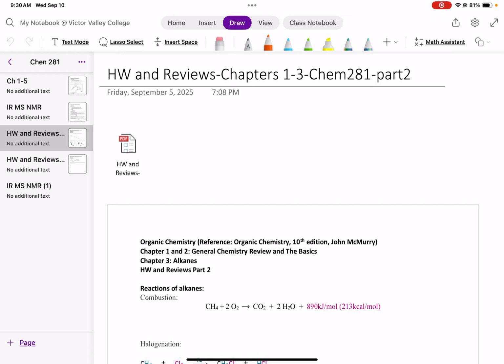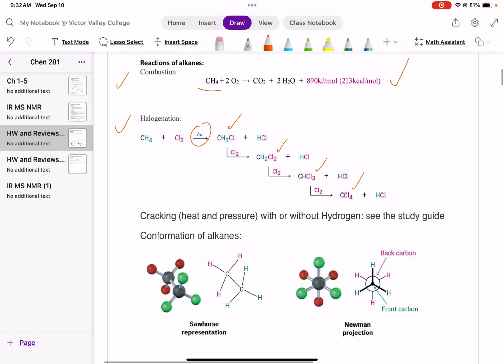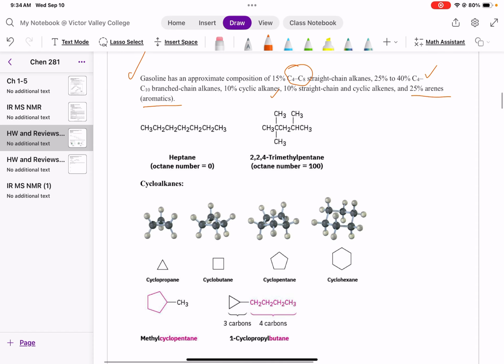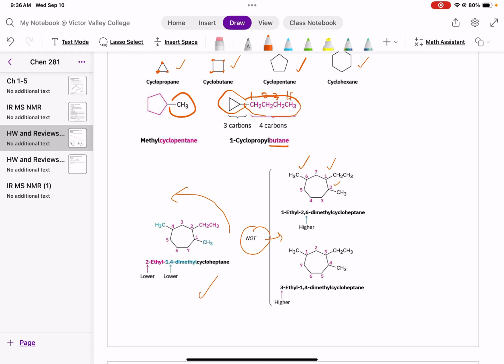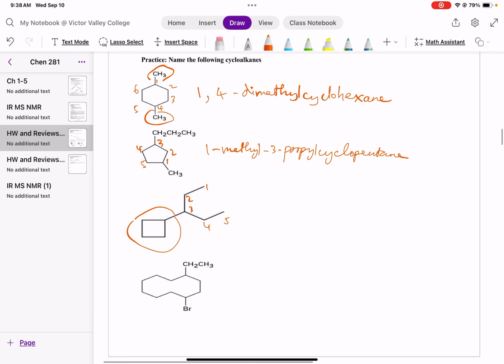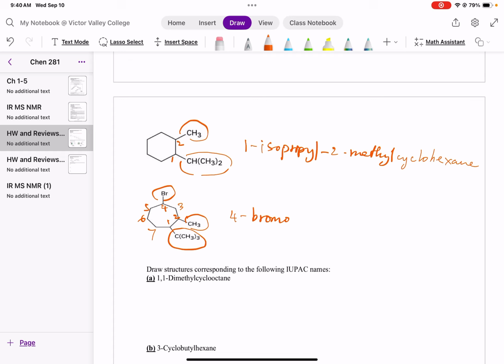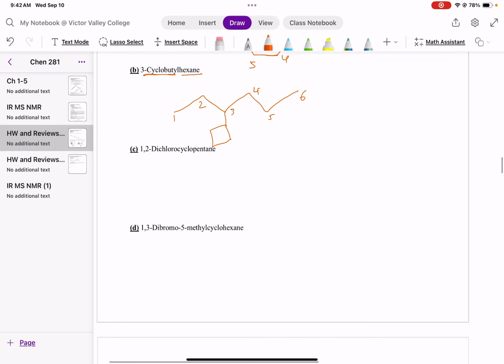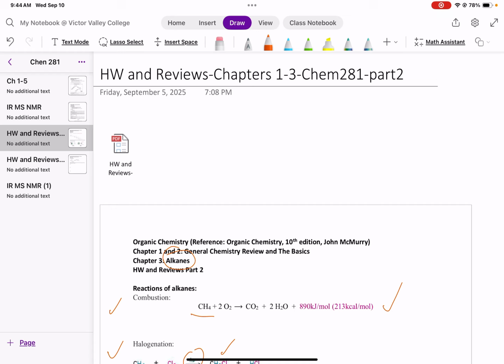September 10, 2025